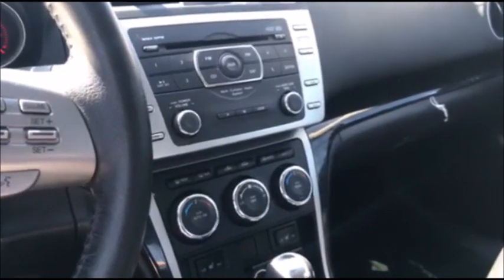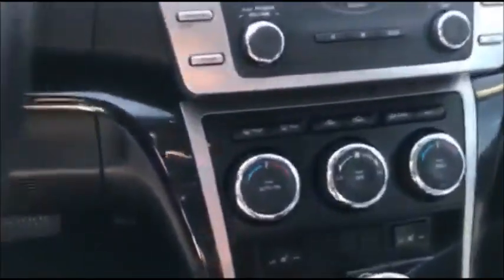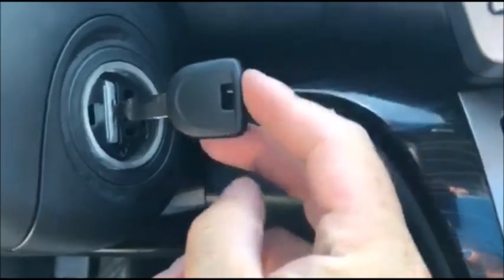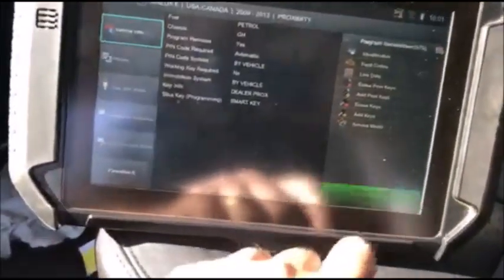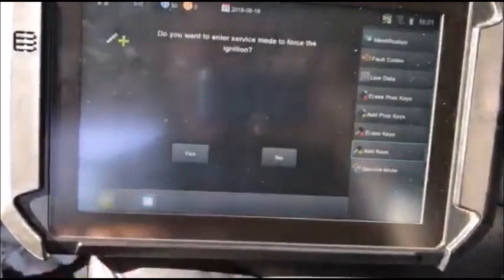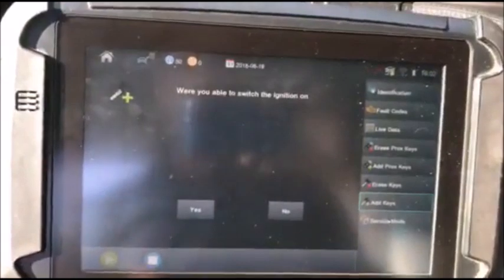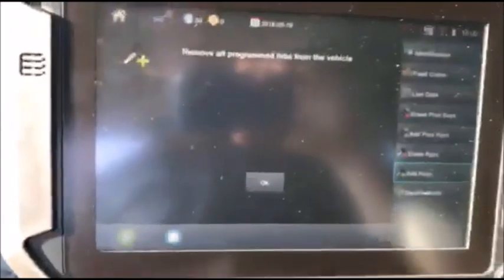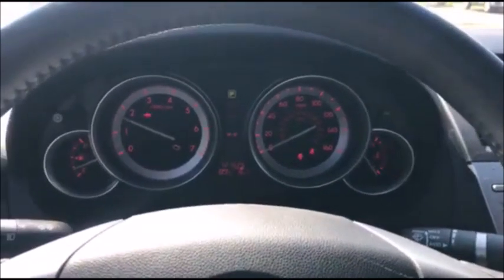2009 Mazda 6 proximity adding a key via Smart Pro